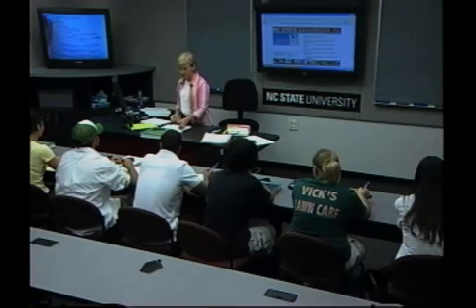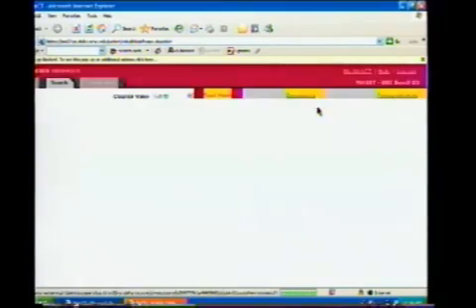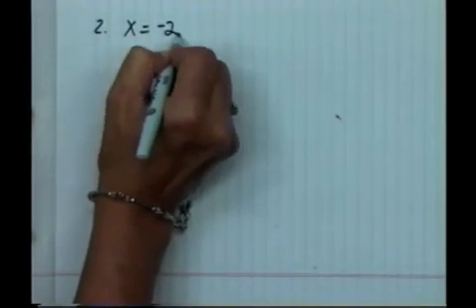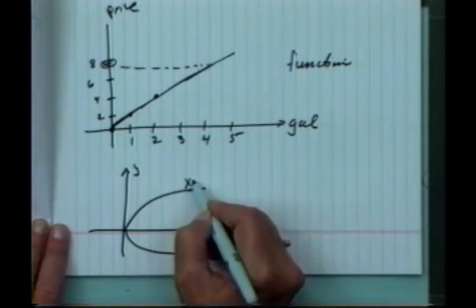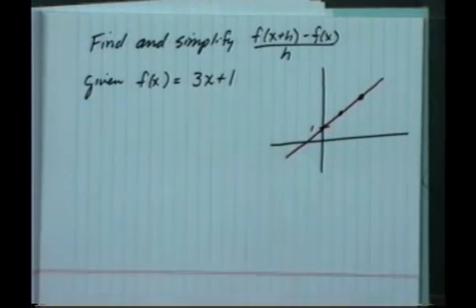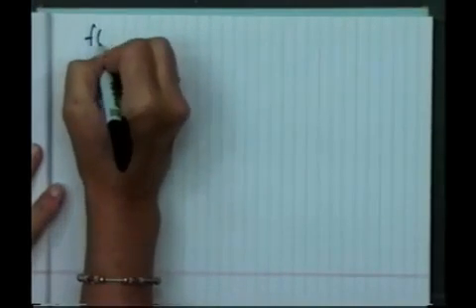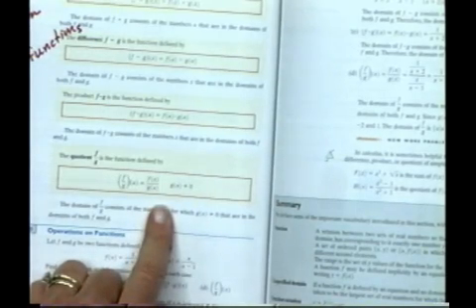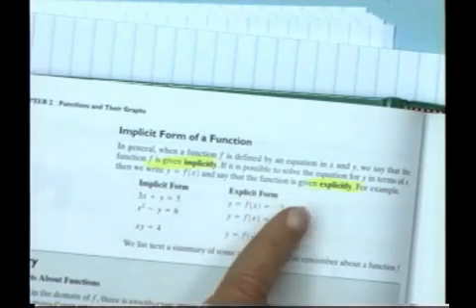Pre-Calculus MA107 Lecture1